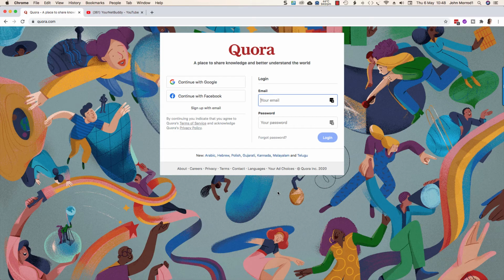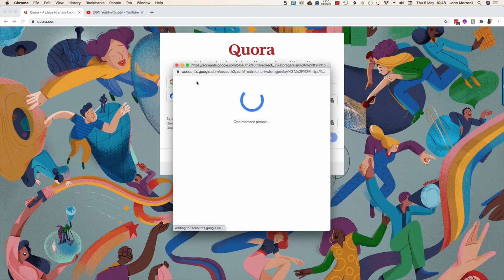How To Make Money With Quora - For Beginners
MY RECOMMENDED PRODUCTS
🔥 The Simple Traffic Blueprint 🔥
A Proper Page Builder! That Works!